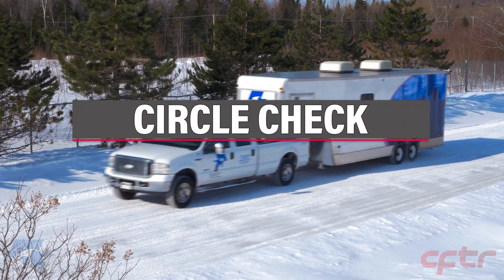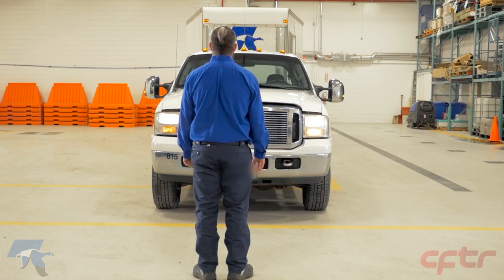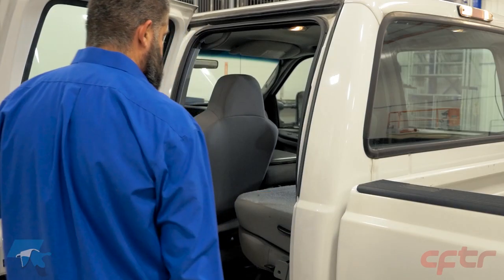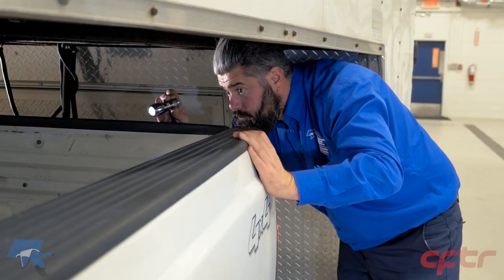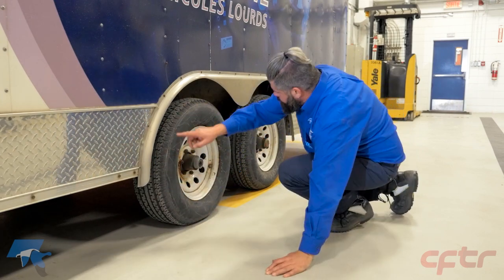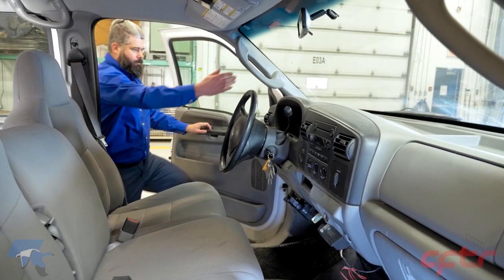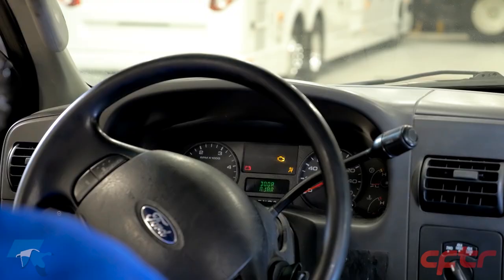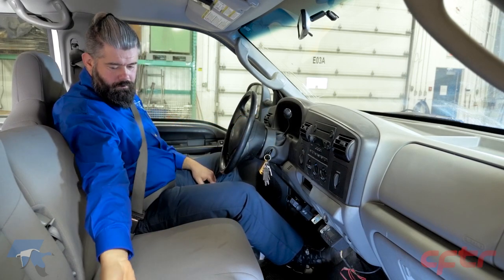Circle check for pickup truck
This video shows how to do a circle check on a pickup truck in the province of Quebec. If you want more information on Quebec or Ontario regulations, visit our e-learning